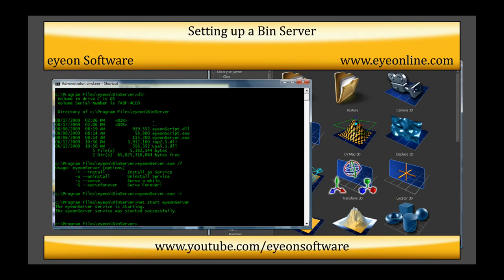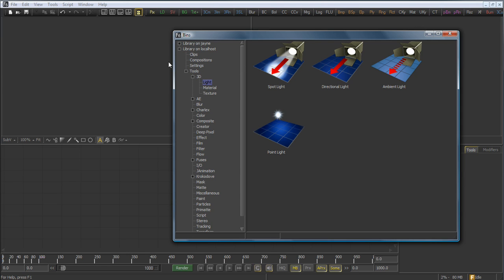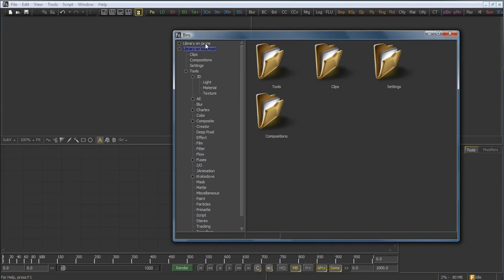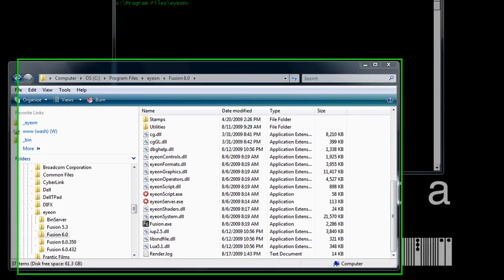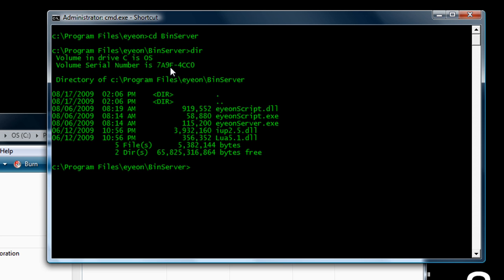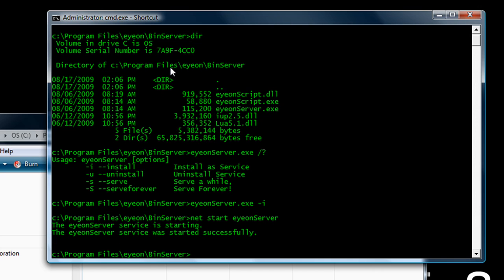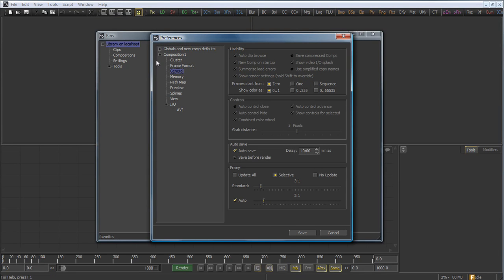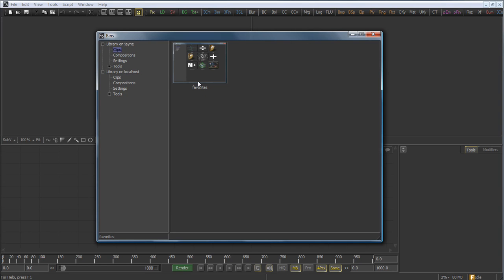Fusion 6 - Configuring a Bin Server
This video shows a VFX Supervisor or Sysadmin how to install and configure a stand alone Fusion Bin server, which can be shared by all of the artists in a studio.